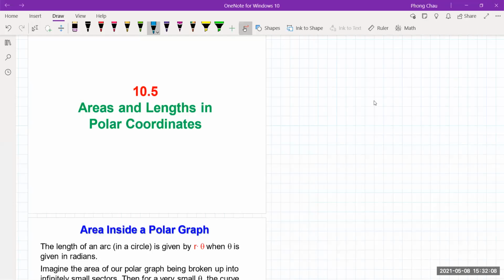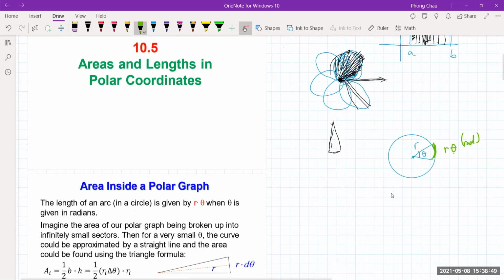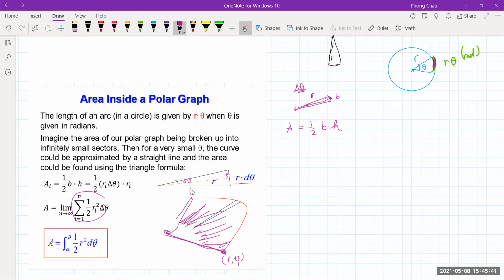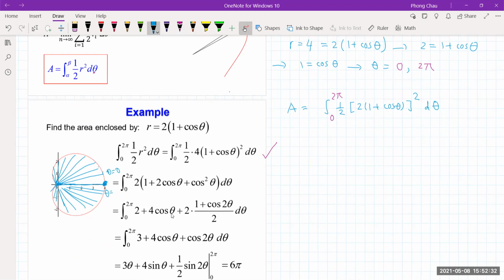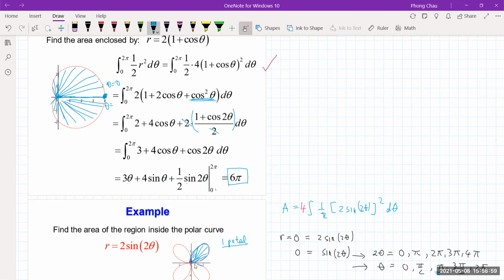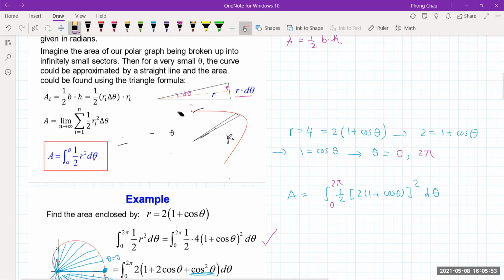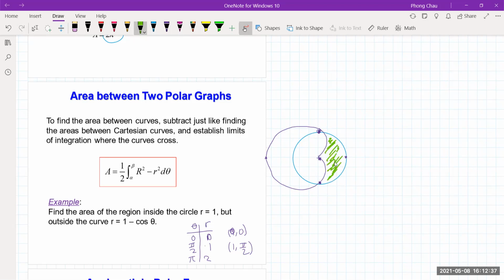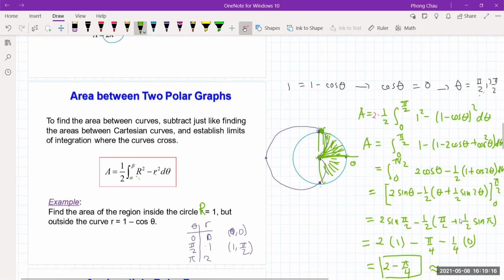10.5 Areas and Lengths in Polar Coordinates Part 1